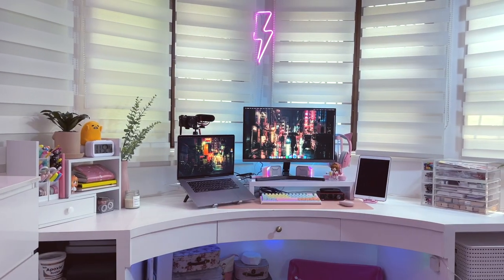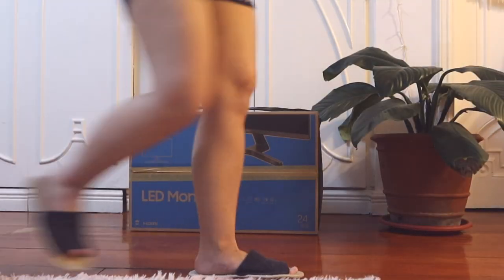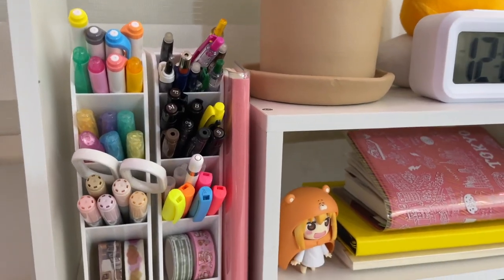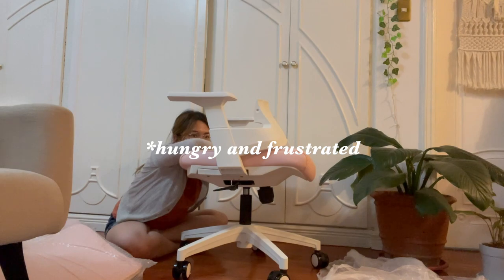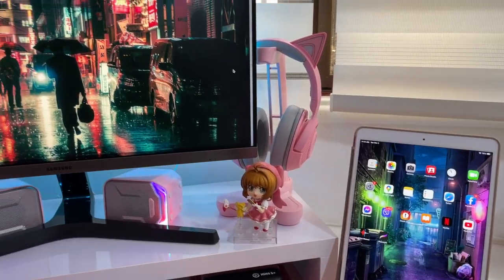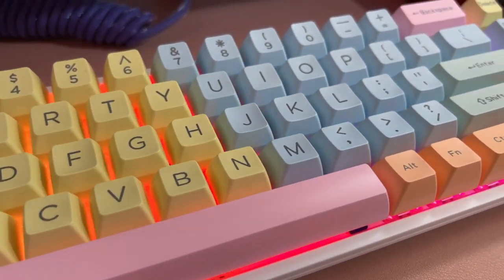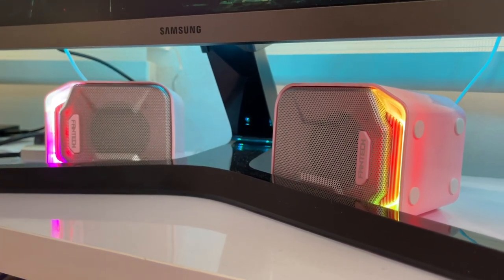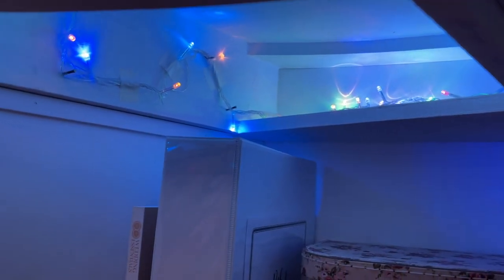desk makeover | creating my space for making art and doing livestreams 🌸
hello! wow, this was FIVE MONTHS IN THE MAKING!!! i hope you enjoy this desk makeover and tour as much i had enjoyed the process of transforming it into what it is now 🌸😊

ily all~!
t.

🖥 HARDWARE

⌨️PERIPHERALS

🎙STREAMING

📷 VLOGGING

🪜ORGANIZATION

🪑CHAIR & EXTRA TABLE
both from ofix.ph